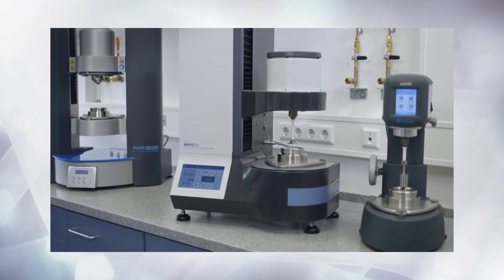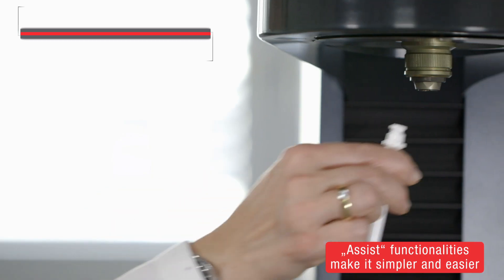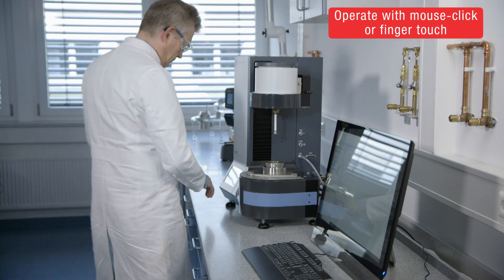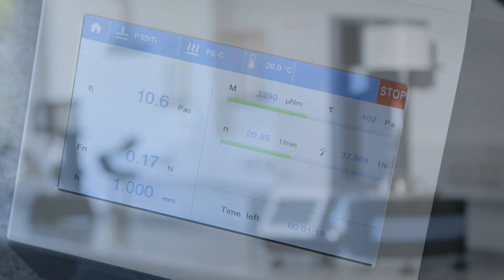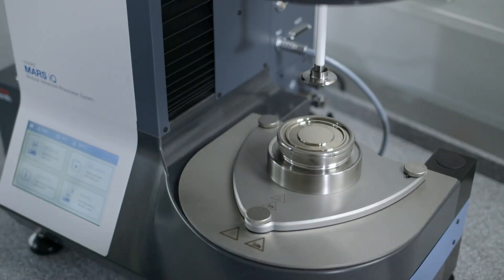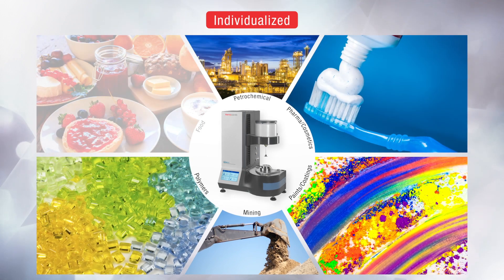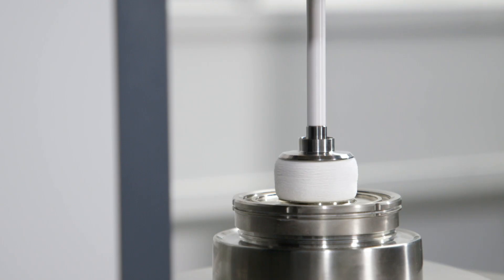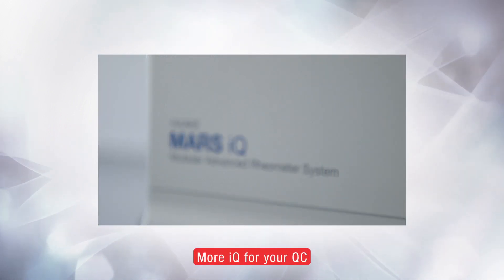Instrument Overview | New HAAKE MARS iQ Rotational Rheometer | Thermo Scientific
Discover how easy it is to generate consistent data from one operator to the next using the Thermo Scientific HAAKE MARS iQ Rotational Rheometer!

This intuitive rheometer series is operated via a touchscreen where SOPs can be executed with a single touch, and with Connect Assist technology, users can quickly set up and change accessories, so busy QC labs keep flowing through their workload with ease!

Expand your rheological test methods with this mid-level rheometer series that is just right for your QA/QC lab.